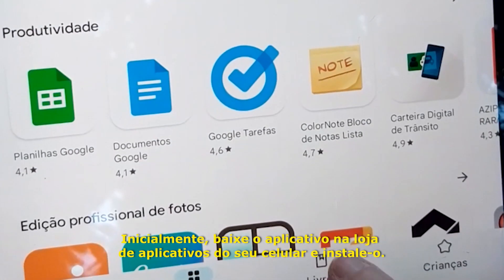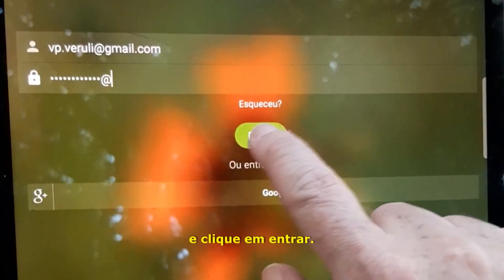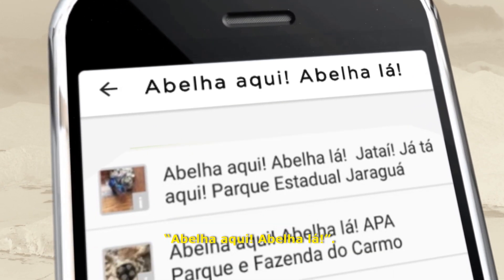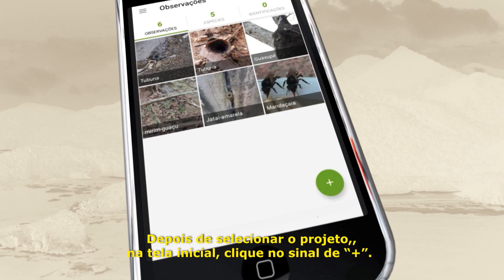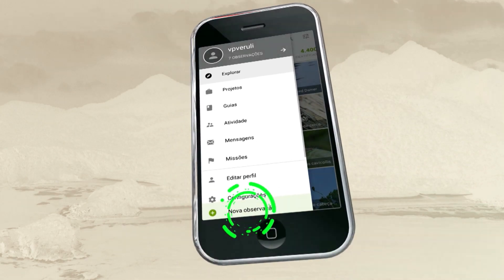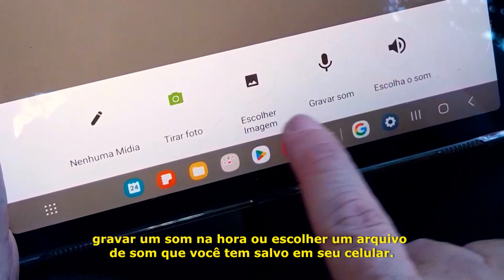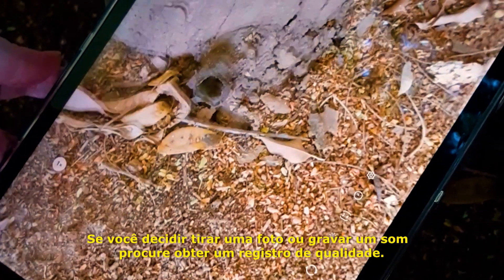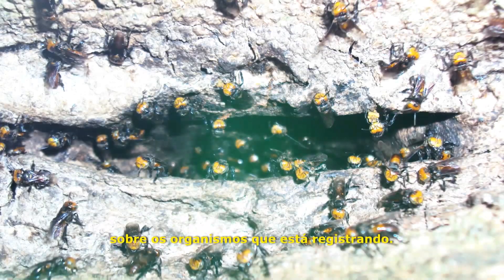Abelhas Nativas em Unidades de Conservação: Abelha Aqui! Abelha Lá! Nas Unidades de Conservação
Contribua para o monitoramento participativo de abelhas nativas em Unidades de Conservação. O projeto Abelha Aqui! Abelha Lá! tem como objetivo o levantamento da biodiversidade de abelhas e qualquer pessoa interessada pode participar!

Esta iniciativa de ciência cidadã fez parte das atividades do projeto "Educação ambiental e gestão de Unidades de Conservação do Estado de São Paulo: articulação de saberes na construção de comunidades de aprendizagem".

Financiamento: BIOTA-FAPESP, SEMIL/FF

Realização: Grupo de Pesquisa em Educação Ambiental e Formação de Educadores (GPEAFE) do Instituto de Biociências da Universidade de São Paulo (IB USP), em parceria com Grupo de Pesquisa em Ciência Cidadã e Conservação Ambiental da UFABC (Universidade Federal do ABC), Instituto de Geociências da USP (IGC) e Fundação Florestal (FF)

Ilustração Thumbnail: Andrea Tolaini Gomes Pereira

Saiba mais sobre os grupos de pesquisa participantes e os projetos desenvolvidos pelo BIOTA - FAPESP acessando

⭐ GPEAFE - Grupo de Pesquisa em Educação Ambiental e Formação de Educadores - IB USP

⭐ Grupo de Pesquisa em Ciência Cidadã e Conservação Ambiental da UFABC

Instagram da APA Parque e Fazenda do Carmo: @apadocarmo